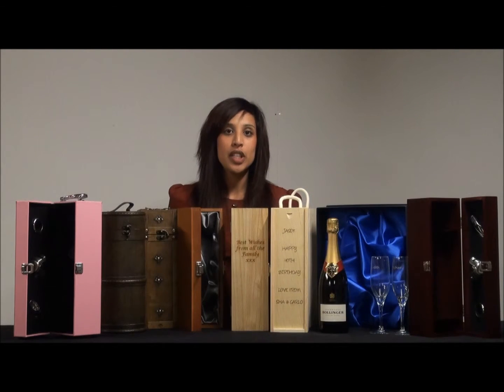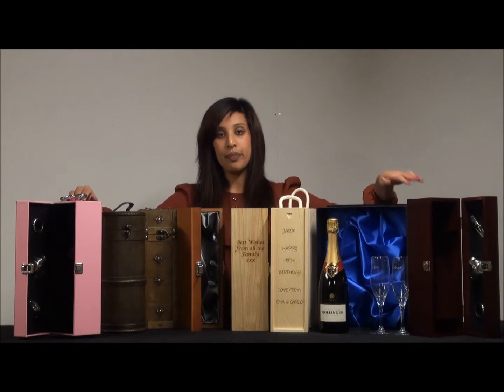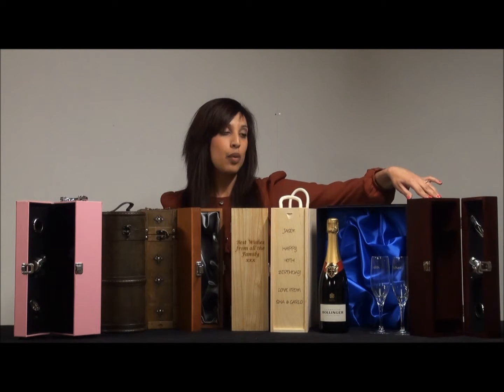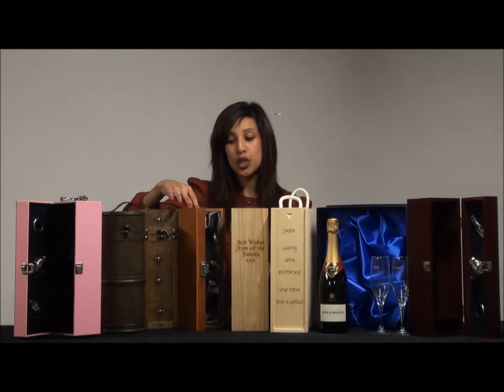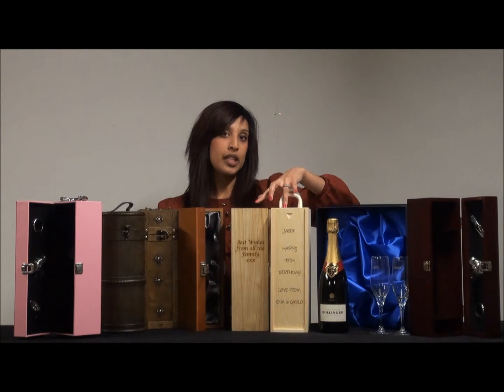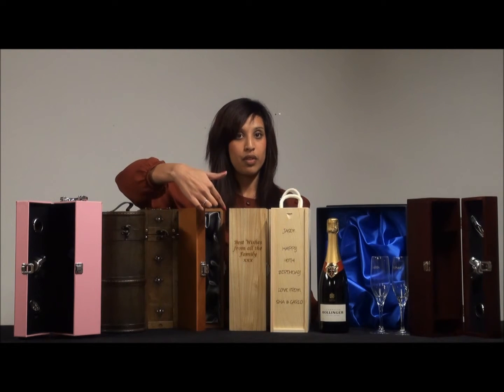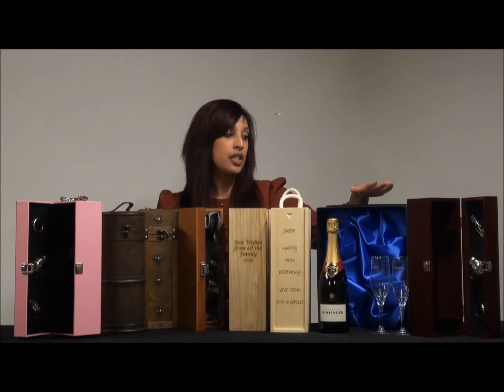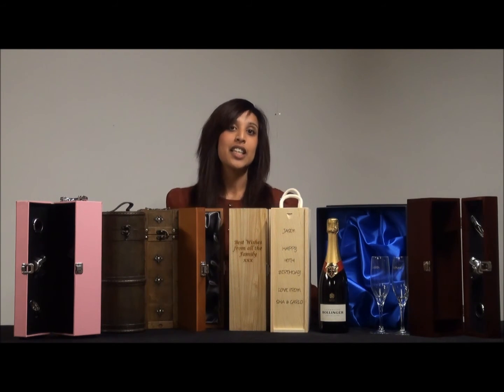Bollinger Champagne Gift Sets From WineGifts4U.co.uk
- there is a range of Bollinger Champagne gifts available at WineGifts4U. Watch this video to find out more about the range of bollinger champagne gifts available.